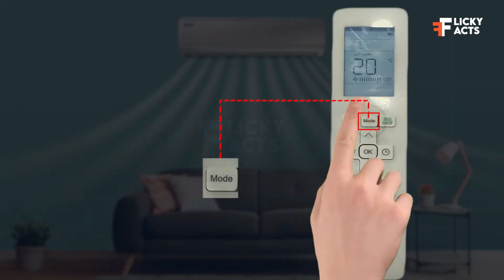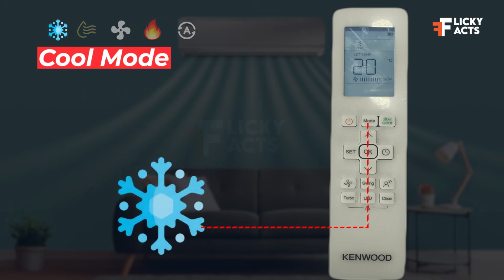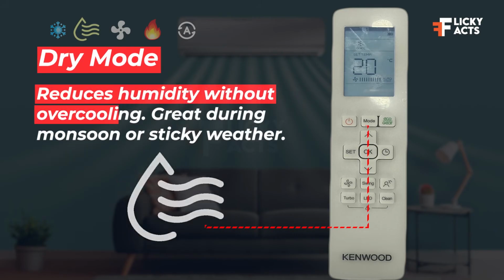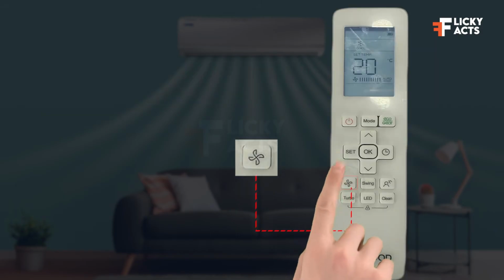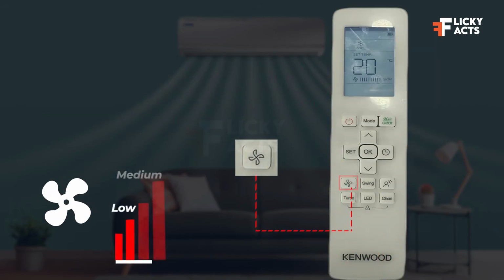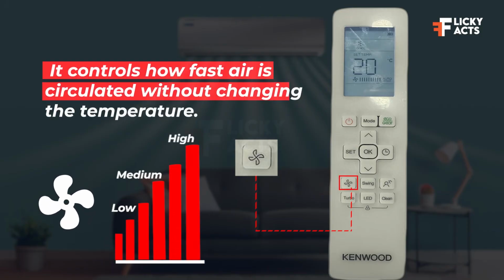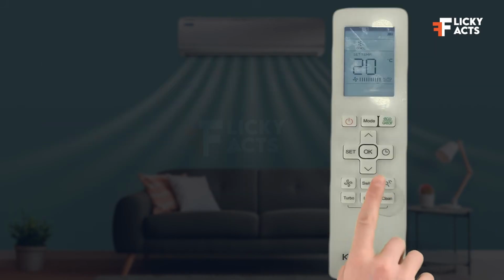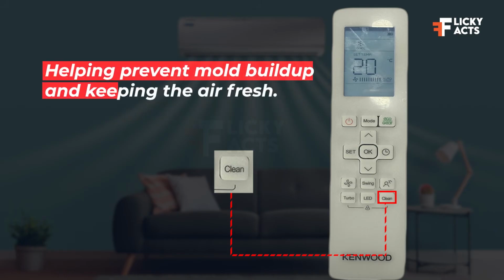KENWOOD AC Remote Buttons & Functions | Heat Pump Remote Guide | Model No. RG10A(B2S)/BGEF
👉 Check Latest Price of KENWOOD AC Remote Model No. RG10A(B2S)/BGEF

In this detailed guide, we’ll walk you through all the buttons, features, and functions of the KENWOOD A/C Remote Control, Model No. RG10A(B2S)/BGEF. Whether you’ve just purchased a new air conditioner or want to get the most out of your existing unit, this tutorial will help you understand every control option for maximum comfort and efficiency.

What You’ll Learn in This Video:
• Overview of KENWOOD AC remote buttons
• How to switch between cooling, heating, and fan modes
• Adjusting temperature and fan speed settings
• Using special functions like timer, sleep mode, and swing control
• Energy-saving tips for optimal performance

Why Watch?
Understanding your remote control ensures better energy efficiency, improved comfort, and hassle-free operation of your KENWOOD air conditioner.

📌 Applicable Model: RG10A(B2S)/BGEF
📌 Brand: KENWOOD

How to Use: KENWOOD AC Remote Buttons & Functions | A/C Remote Control | Model No. RG10A(B2S)/BGEF

KENWOOD Ac Remote Guide | Model No. RG10A(B2S)/BGEF | RG10A(B2S)/BGEF
KENWOOD Split AC Remote
KENWOOD Window AC Remote
KENWOOD Inverter AC Remote
KENWOOD AC Remote Settings
KENWOOD AC Remote Control
KENWOOD AC Remote Functions
KENWOOD AC Button Functions
KENWOOD A/C